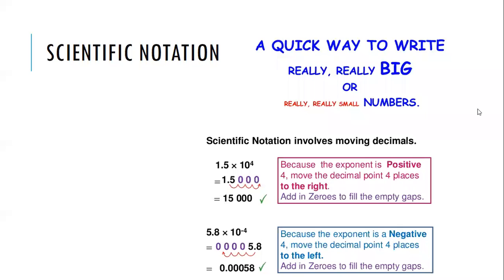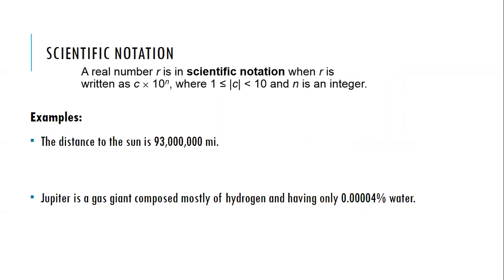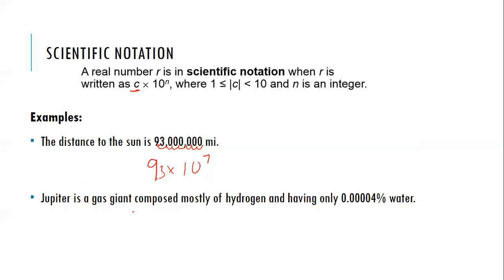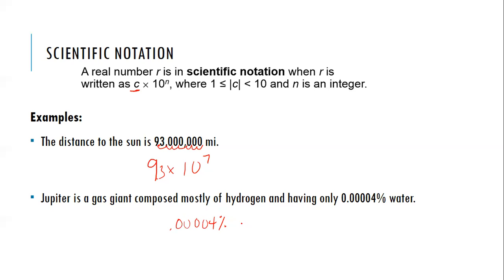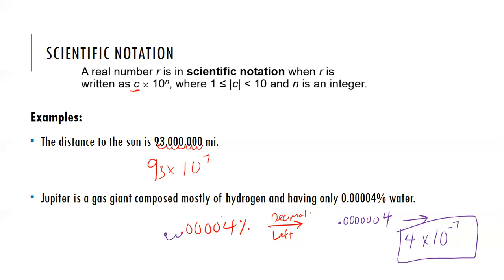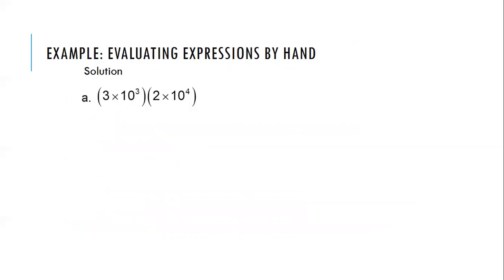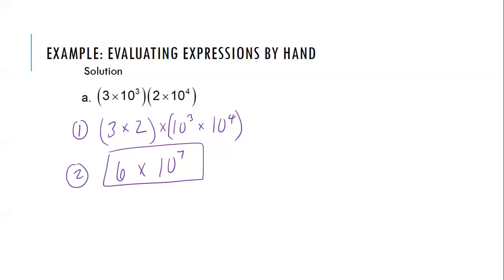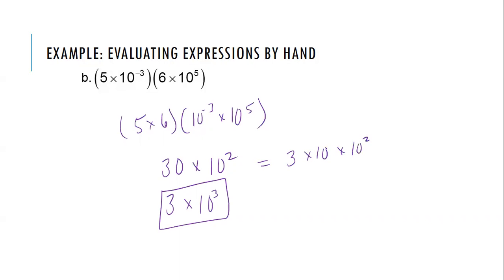1-1 Scientific Notation pt. 1